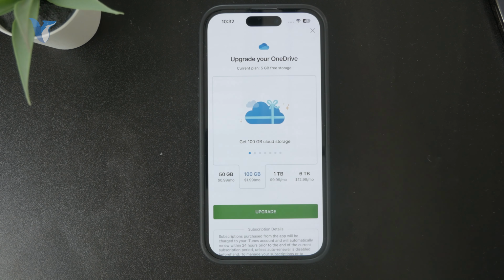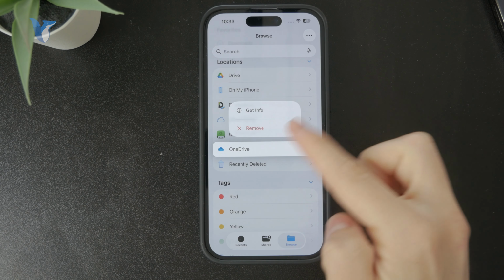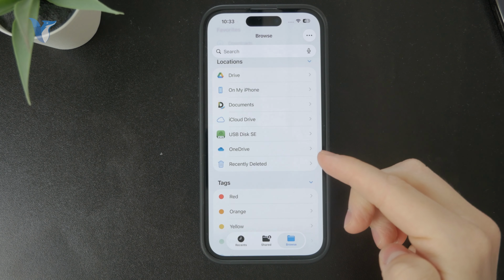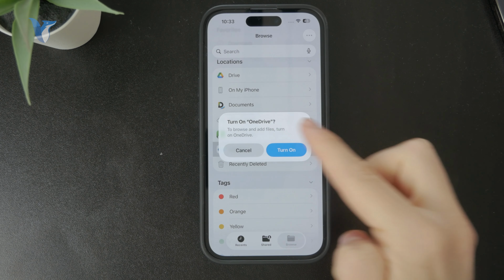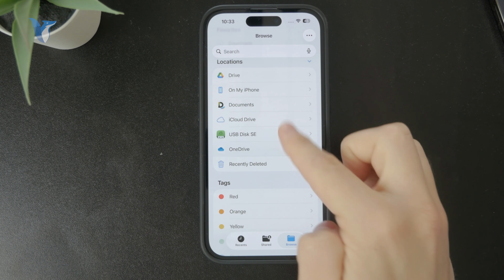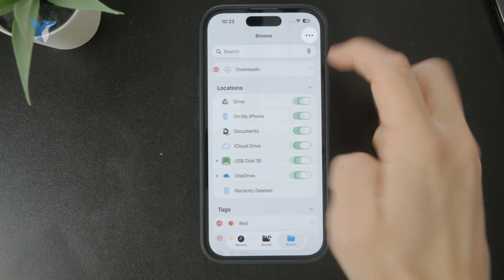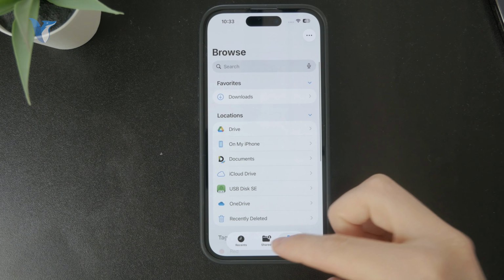How to Connect Onedrive to iPhone (tutorial)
Want to connect OneDrive to your iPhone? In this video, I show you step by step how to sign in, set it up, and sync your files so you can access everything on the go.